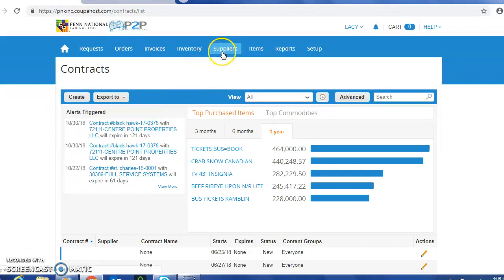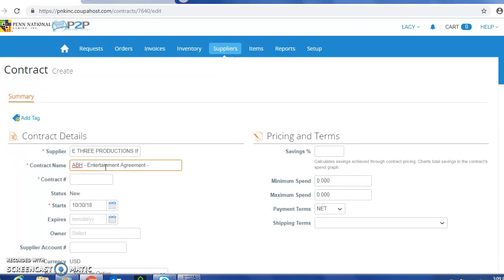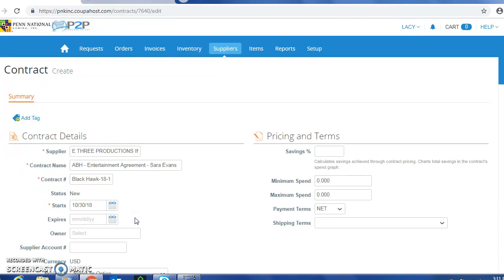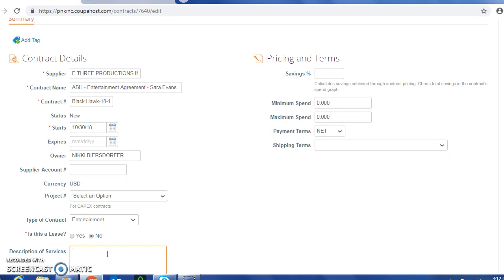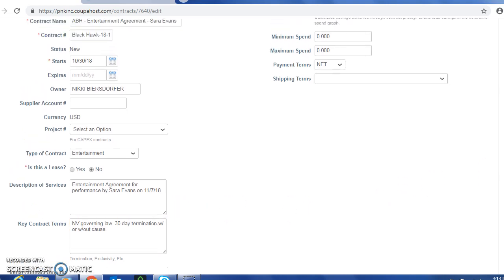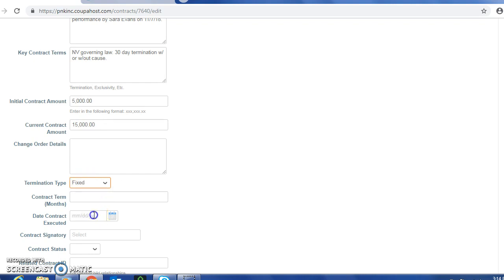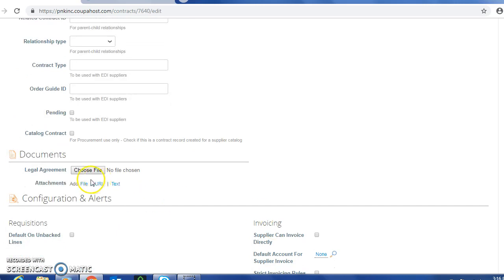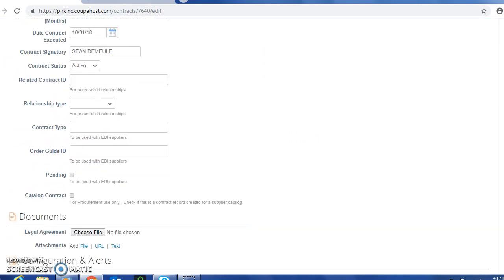Create a Contract